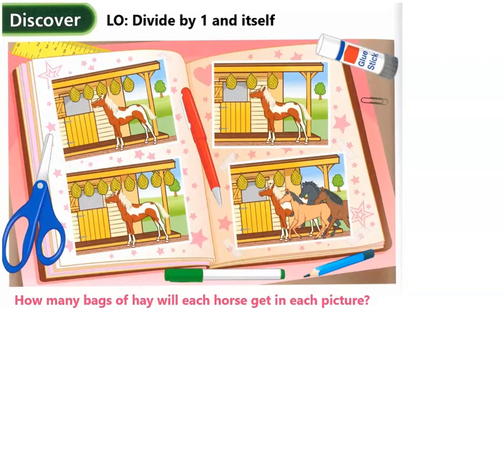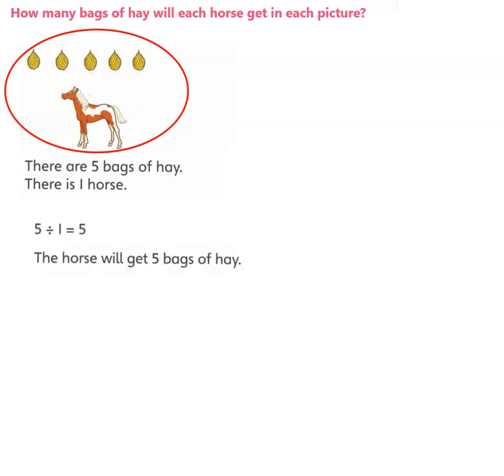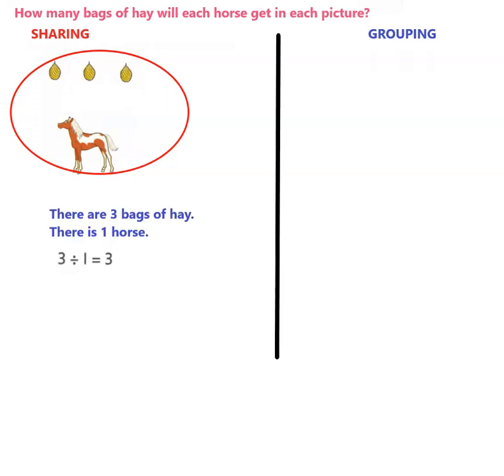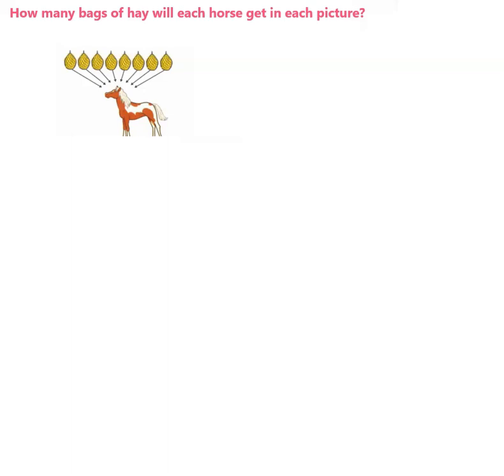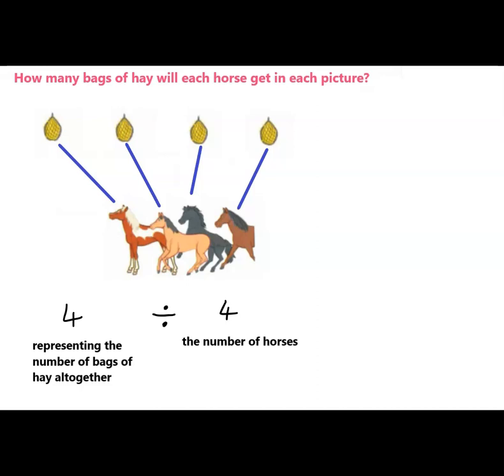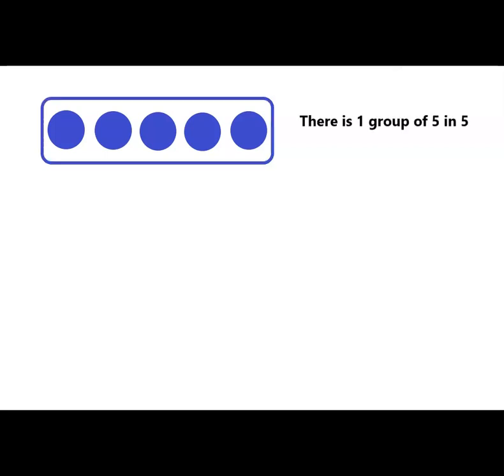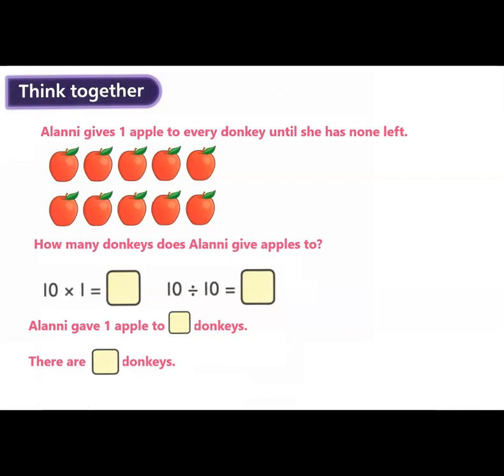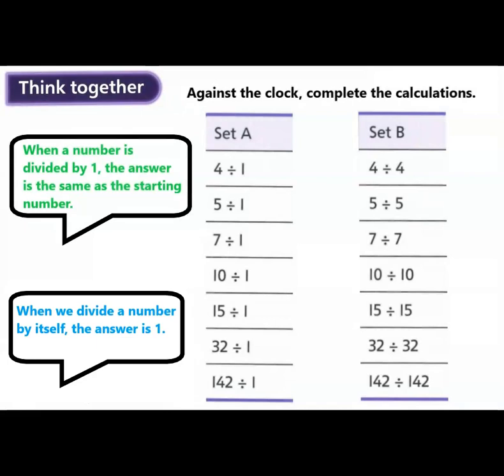Dividing by 1 and itself